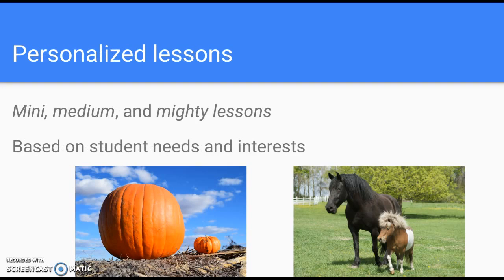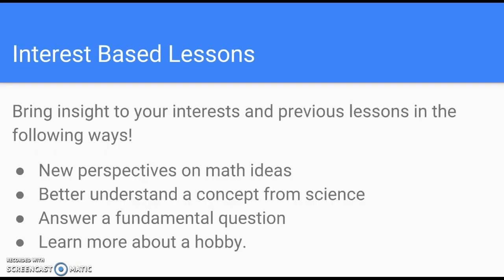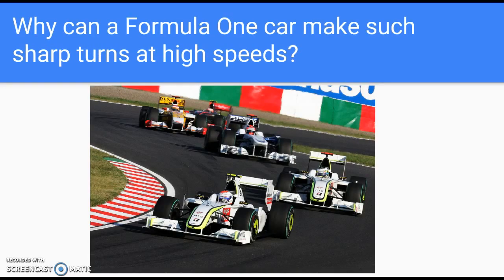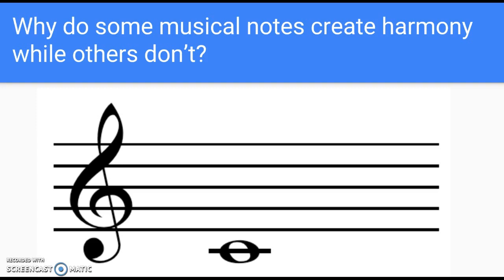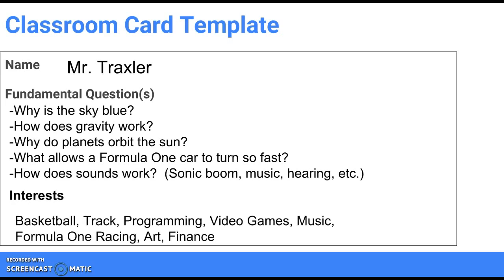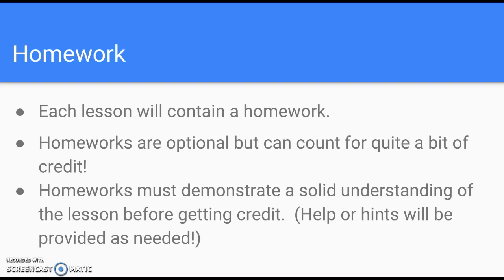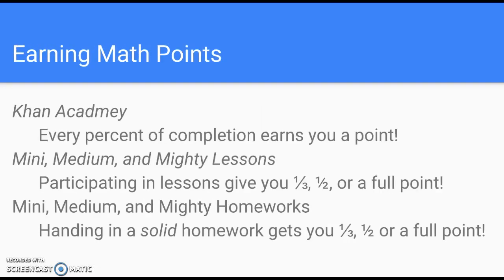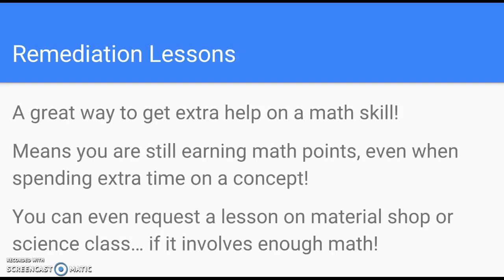Personalized Learning in Mr. Traxler's Math Class